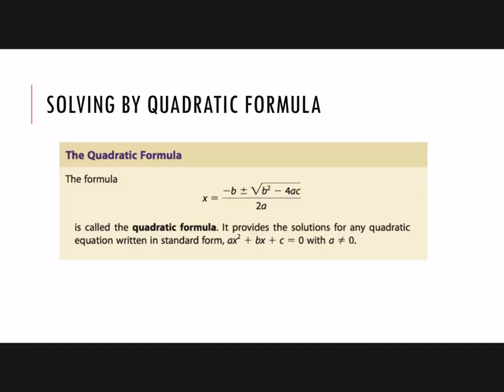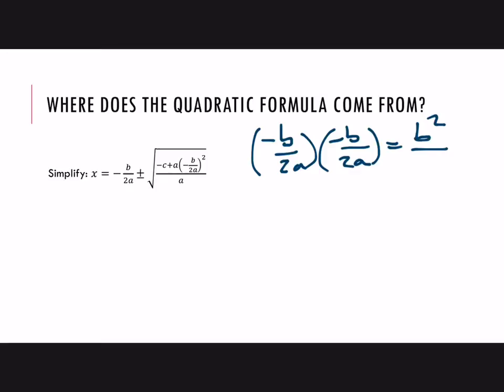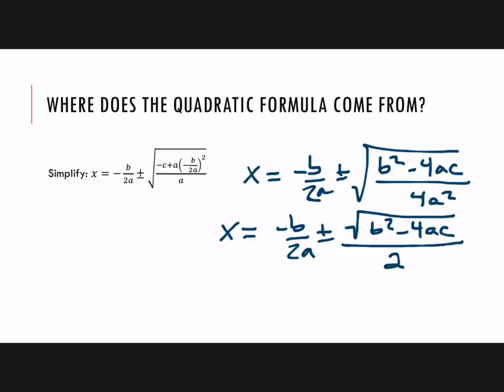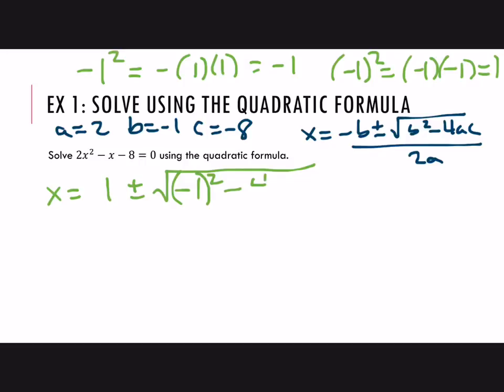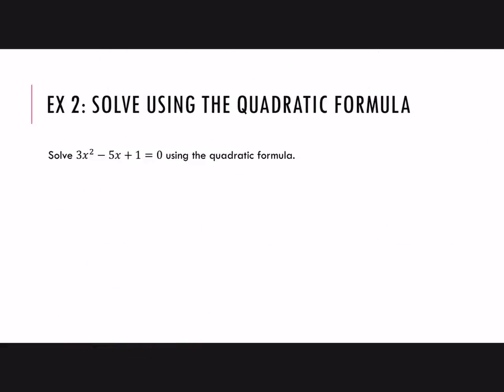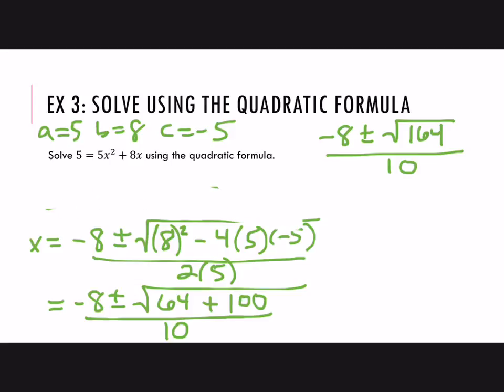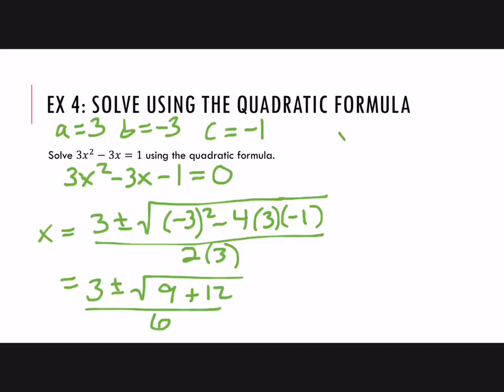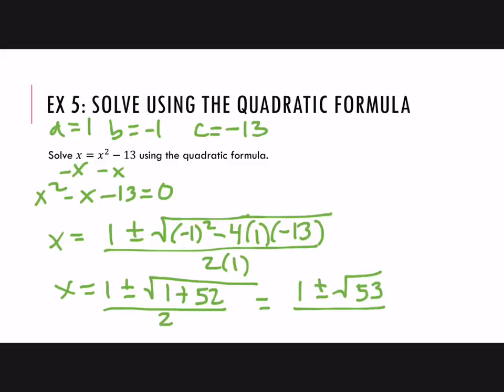Quadratic Equations - Solving by Quadratic Formula